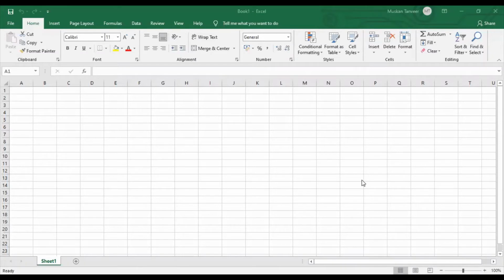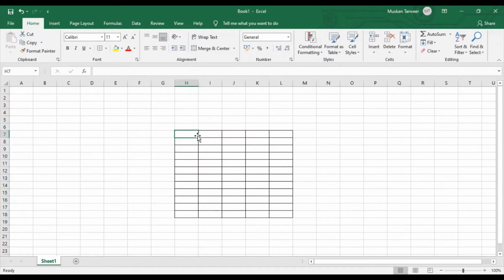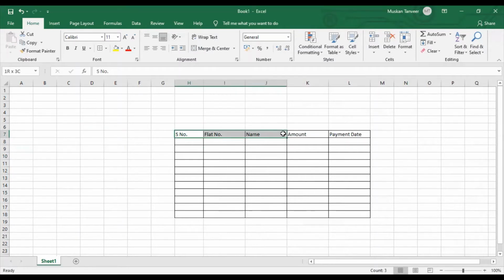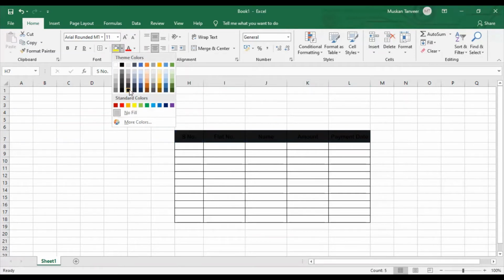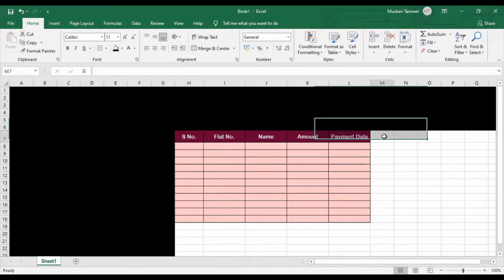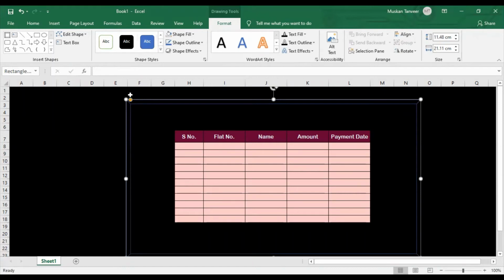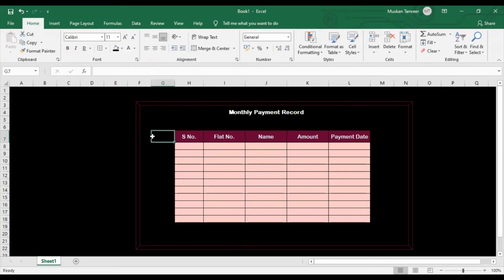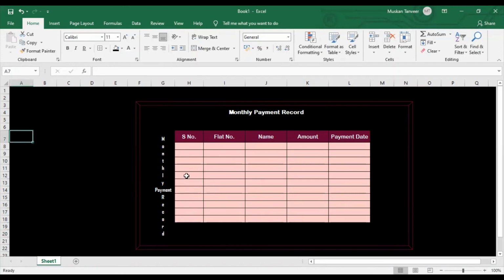Creative Excel sheet | How to create personalized excel sheet | how to create creative spreadsheet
Welcome to another video, you can learn to generate a creative spread sheet or excel sheet in easiest way by watching this video till the end.